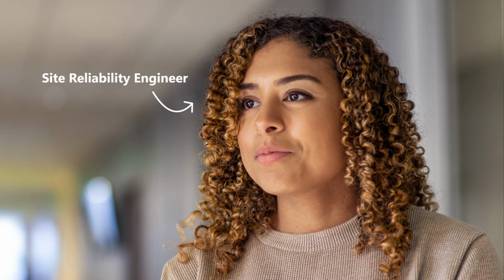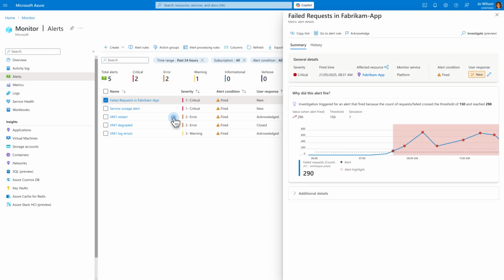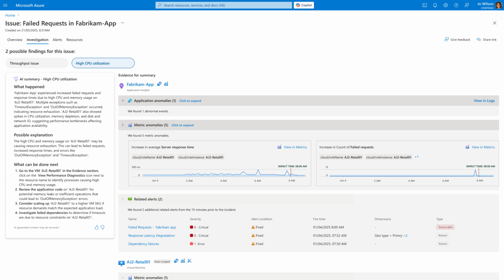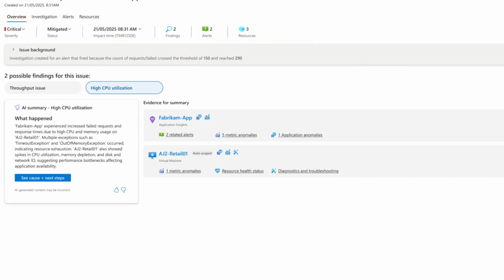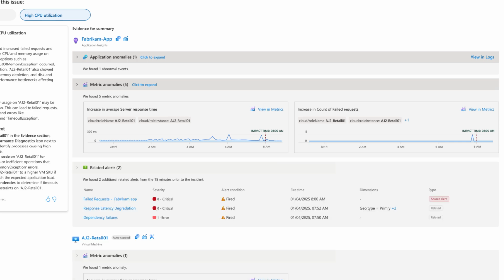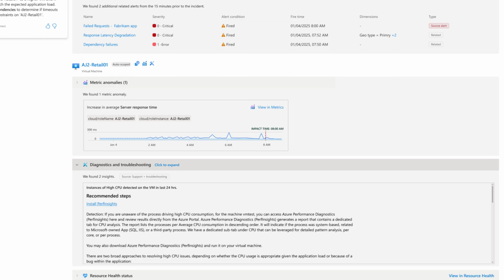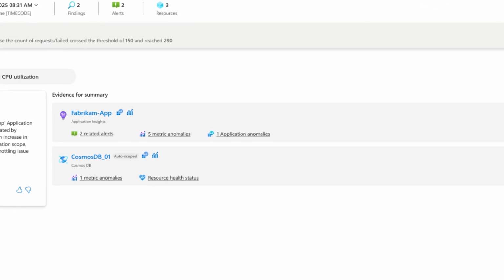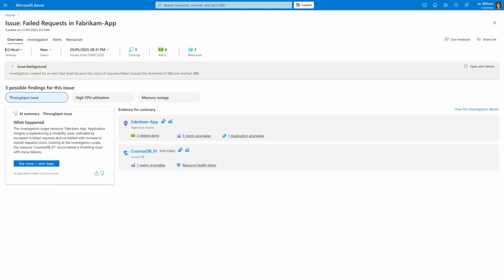Introducing the Azure Copilot observability agent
Learn more about how the observability agent in Azure Copilot (public preview) uses metric, traces and log data from Azure Monitor to help you investigate and diagnose complex full-stack applications across application and infrastructure layers, providing recommended mitigation steps.